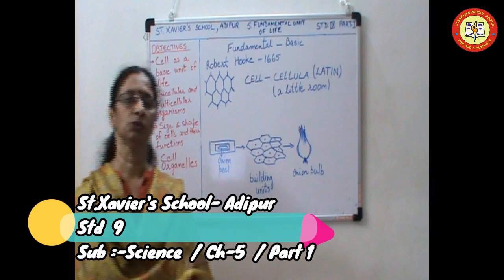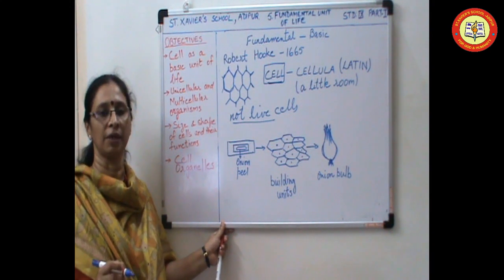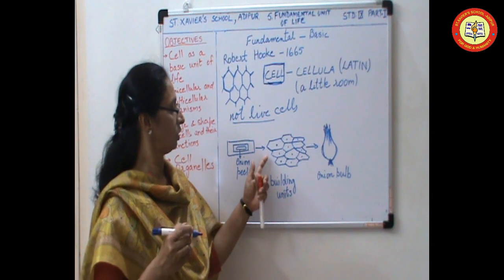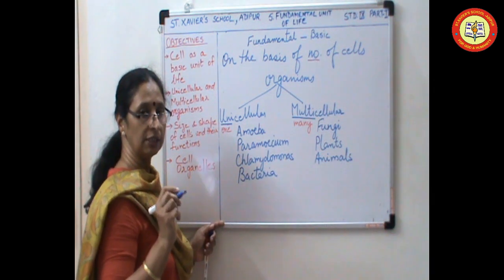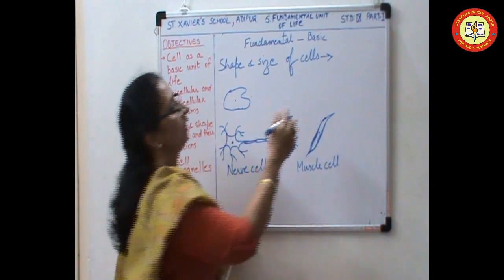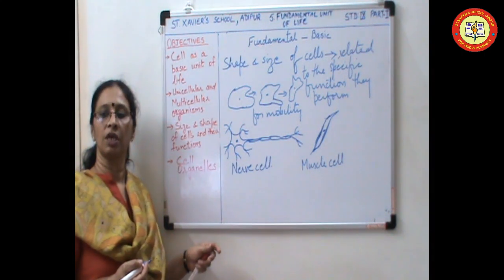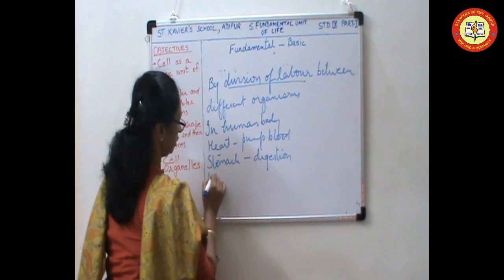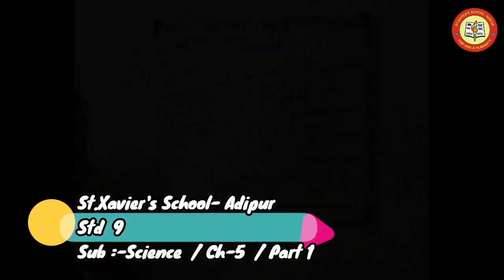Std 9 / Eng Med / Sub : Science / Ch 5 / Part 1